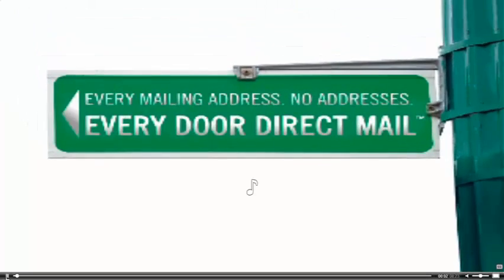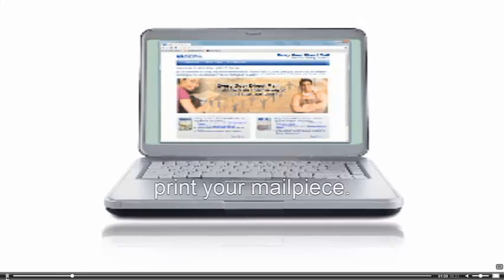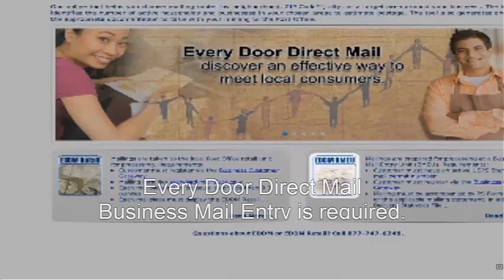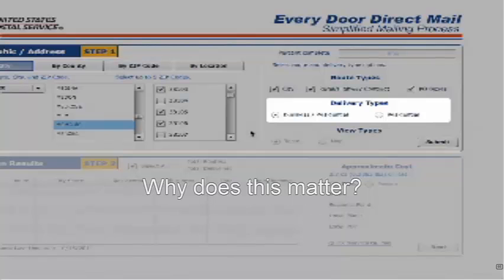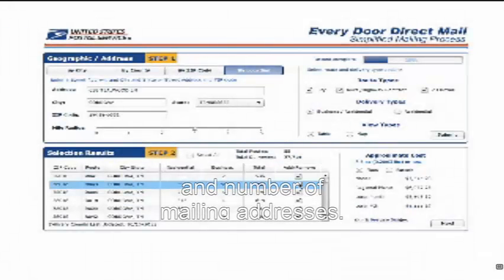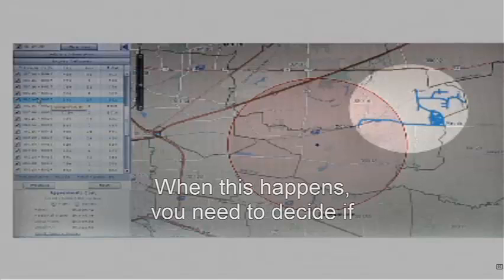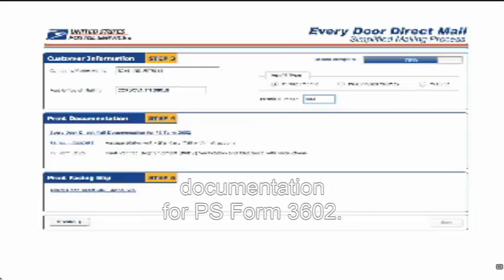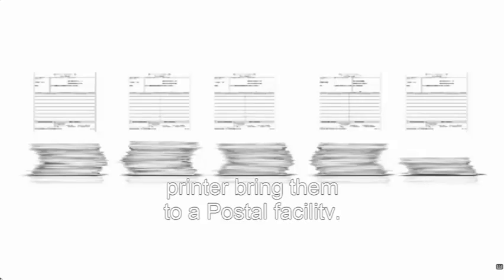How to use USPS Direct Mail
This is the video from the USPS site for using the EDDM tool